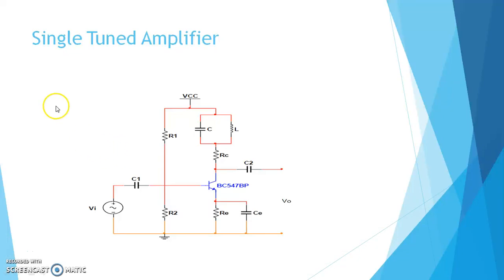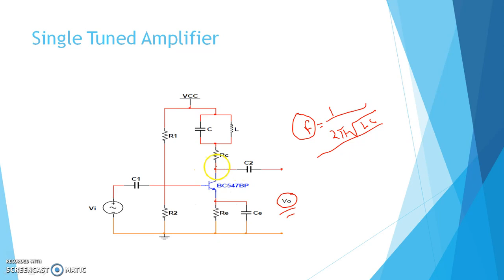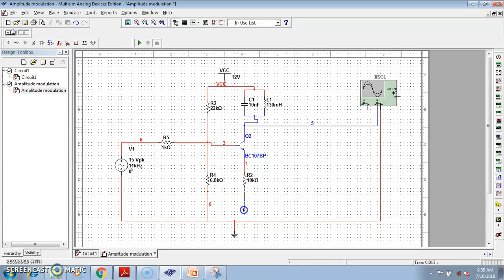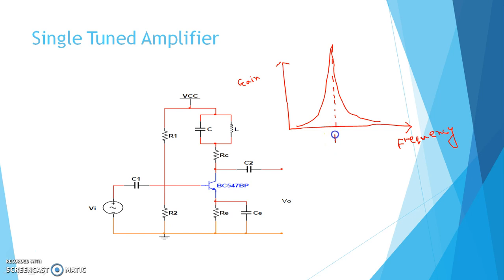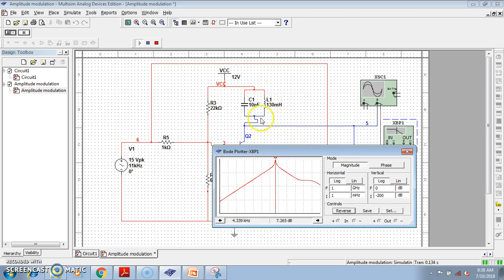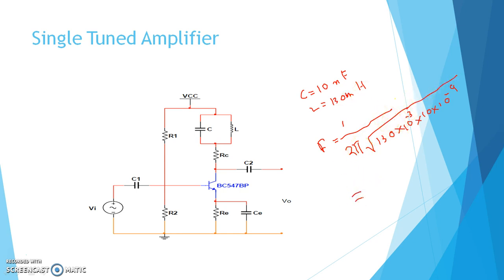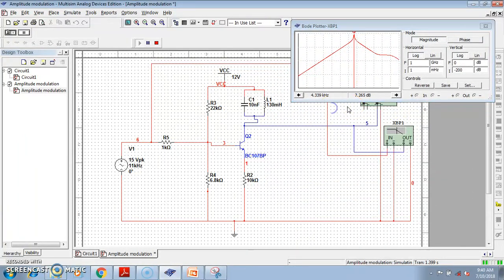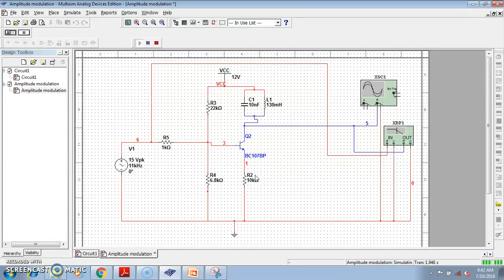Multisim Simulation of Single Tuned Amplifier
A single stage amplifier with an LC tank circuit as the load , used as a receiver of a single AM carrier frequency in analog communication systems.This amplifier will amplify exactly one RF frequency signal, rejecting any other frequency. Has a very narrow band obviously.
How to make Amplitude Modulation circuit in multisim?